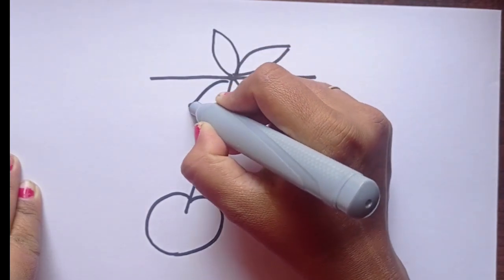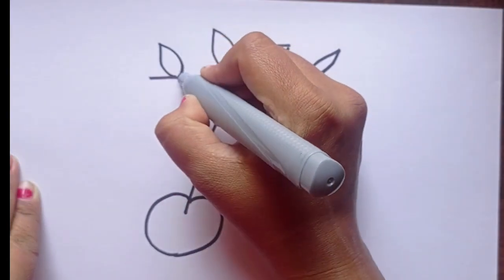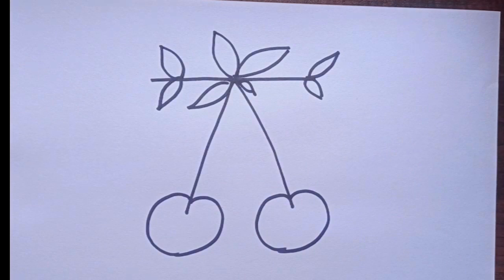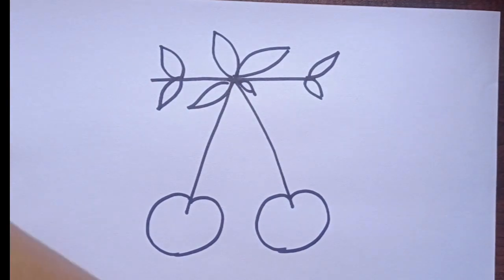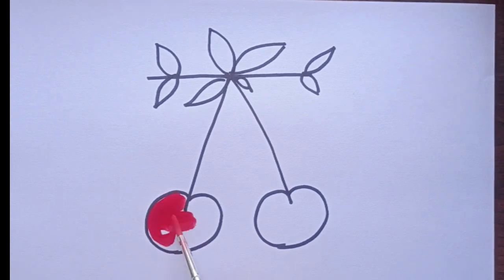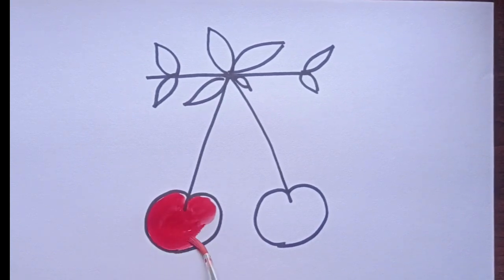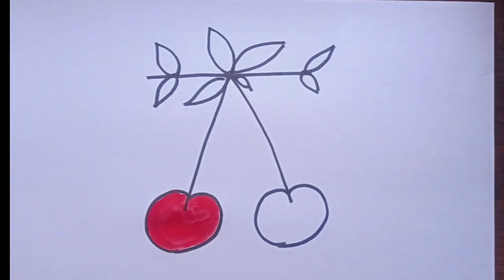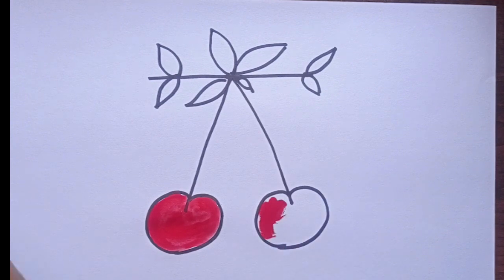How to Draw Cheery From Number 7 || Step by Step Drawing of Cherries art tutorial | Little Sketcher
Welcome to our art channel! In this video, we're going to show you how to draw a beautiful cherry using a simple No. 7 pencil. Follow along as we guide you through each step to create a stunning and realistic cherry illustration. This tutorial is perfect for artists of all levels, from beginners to more experienced drawers.